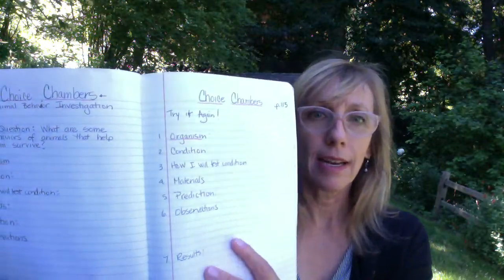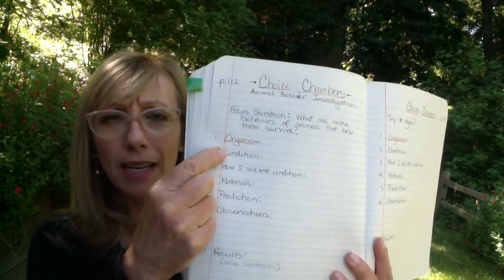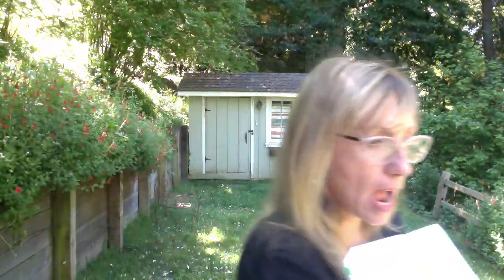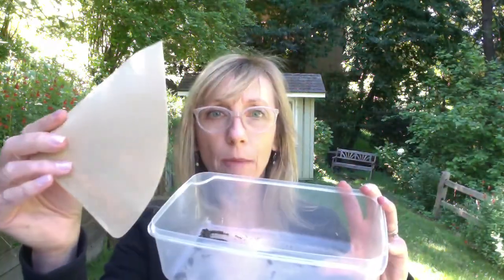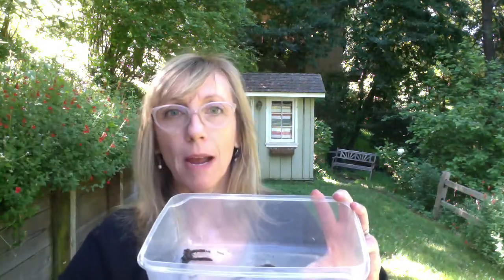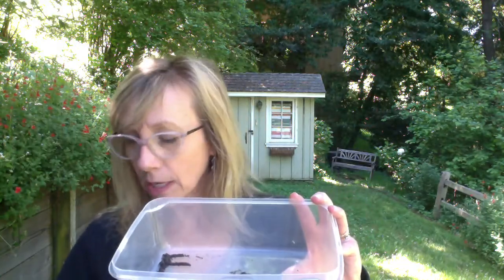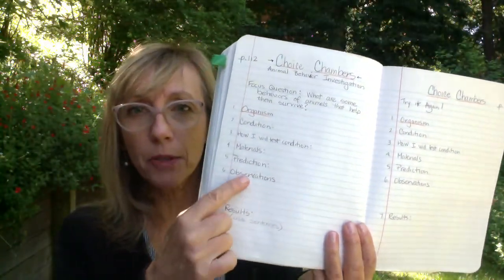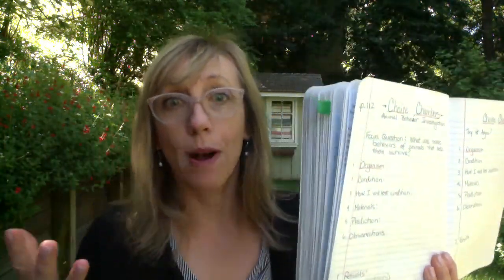Assign 15 Choice Chambers explain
Explanation of Assignment 15 Choice Chambers. Please watch the video.